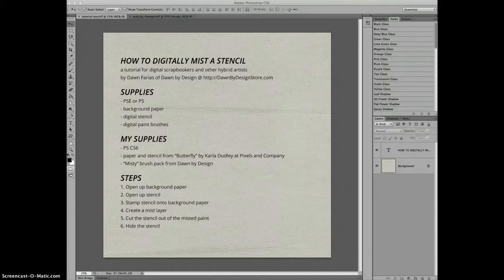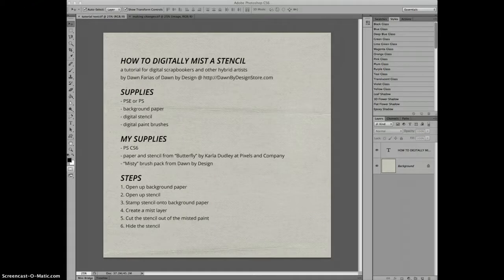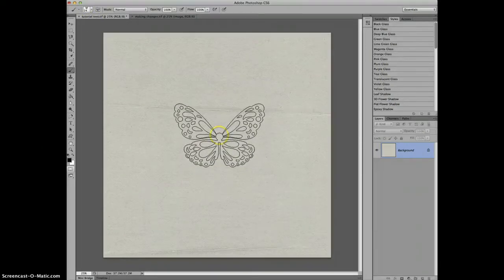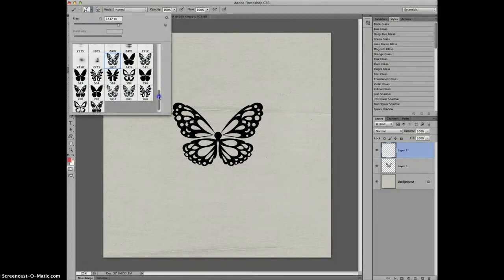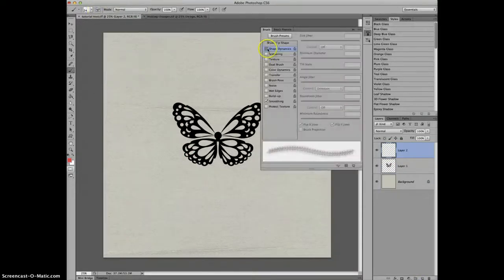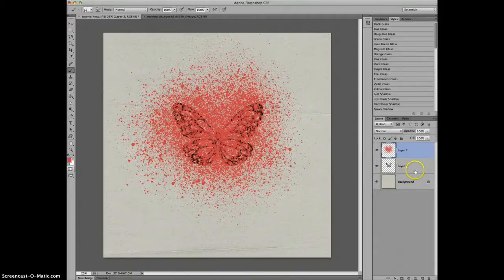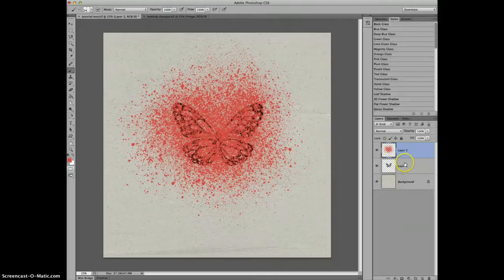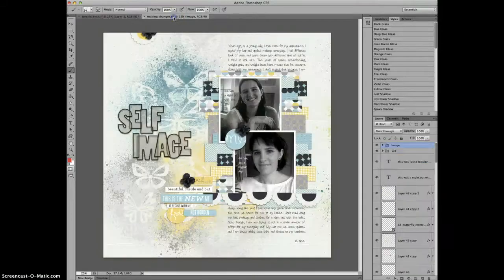How to digitally mist a stencil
- a tutorial for digital scrapbookers and other hybrid artists

SPECIAL NOTE: I originally stated that this tutorial was for both PSE and PS, but I was wrong -- the brush rotation tip is only for the full version of Photoshop. However, the rest of the tutorial tips will work also in Photoshop Elements. I am sorry for the error.